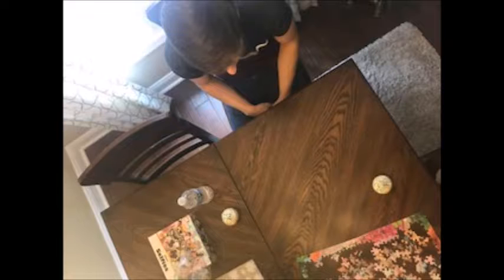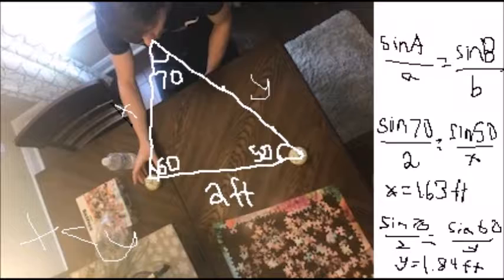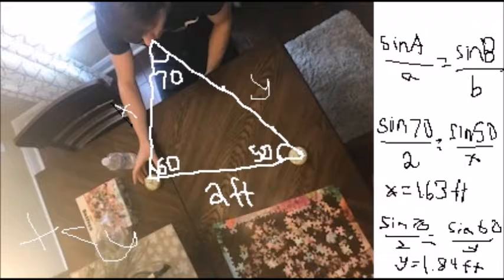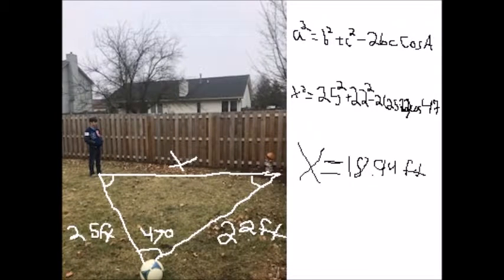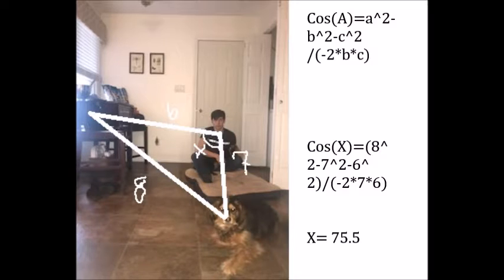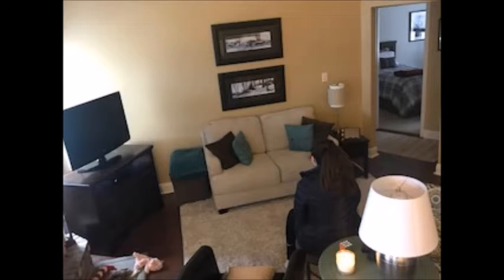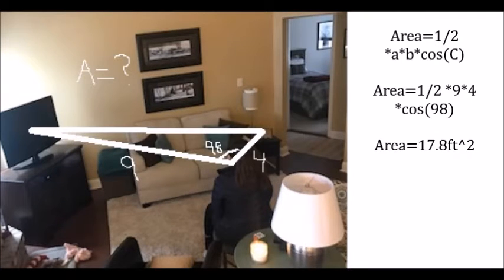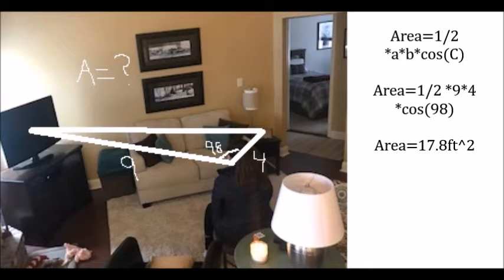2018 Trig n Funn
2018 Mr. Perry Period 7 CNHS Pre-Calc Honors
Cole Grady and Elise Whitley